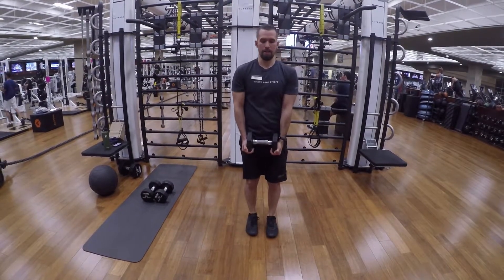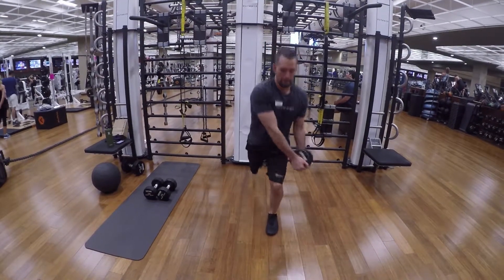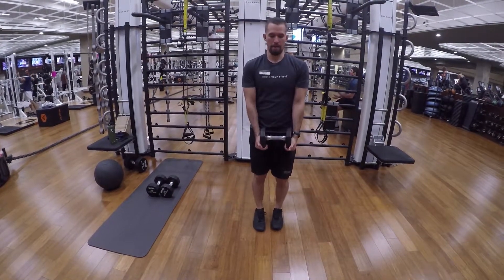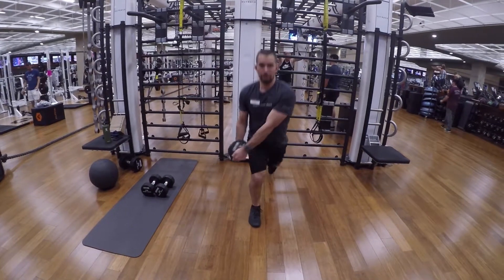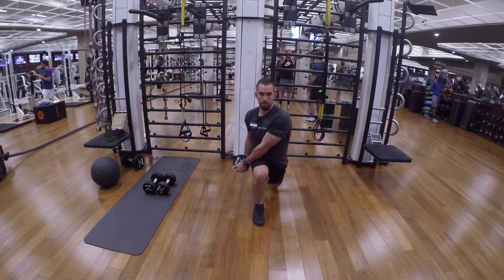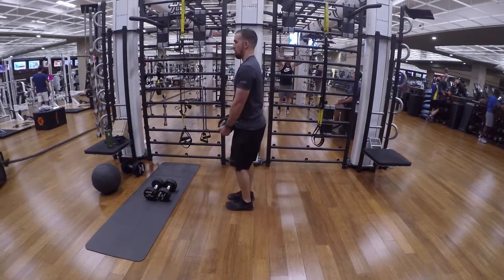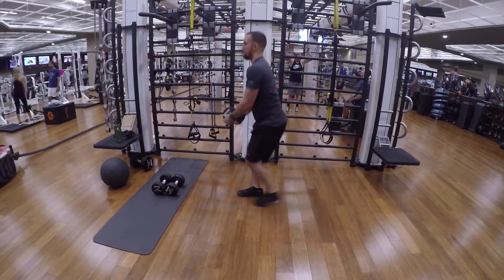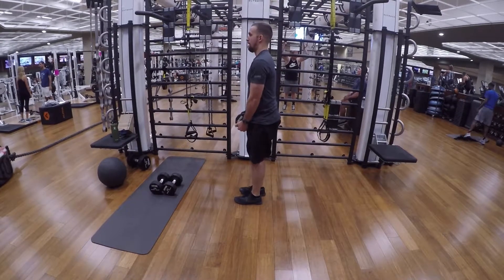Dumbbell Rotational Lunges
You will perform a back lunge and rotate the dumbbell towards the outside of the front leg. Its very important to have a tall solid posture since your rotating. Repeat on both sides till failure.